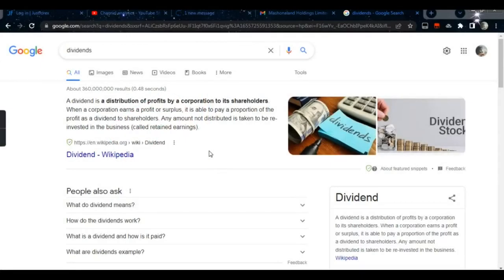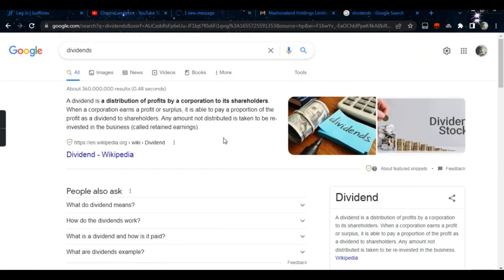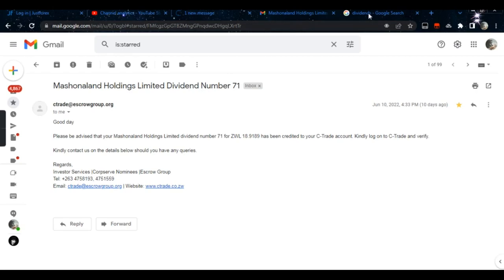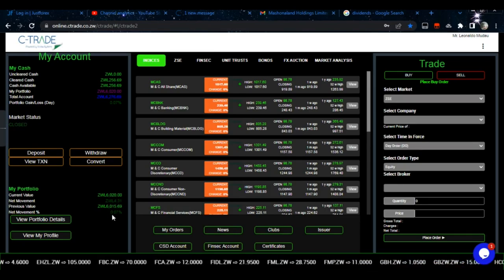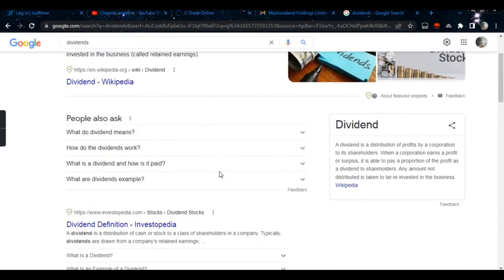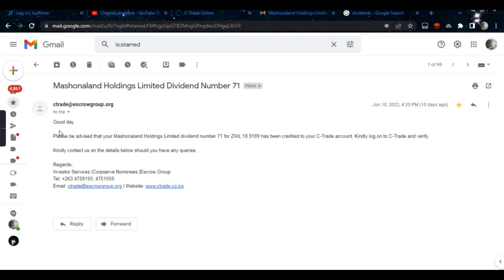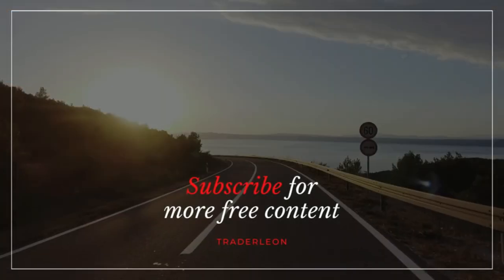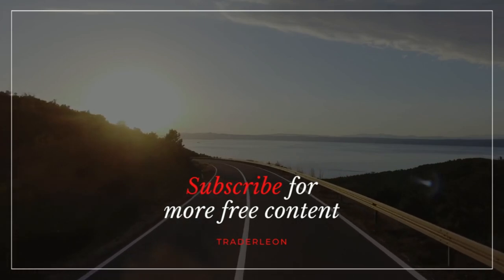My first Dividends $$$ from Mashonaland Holdoings